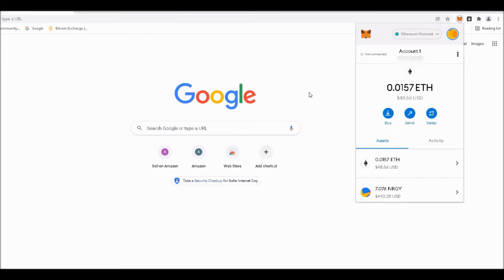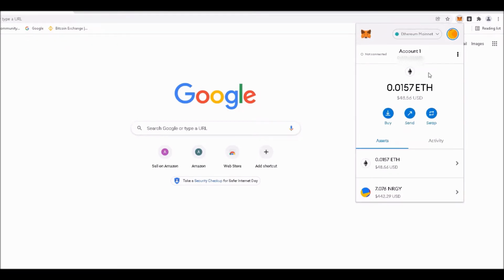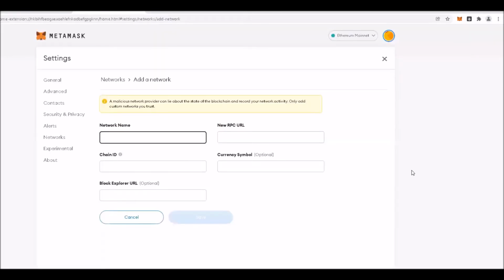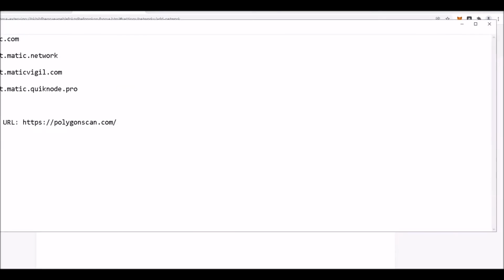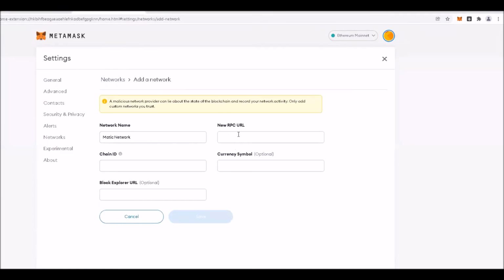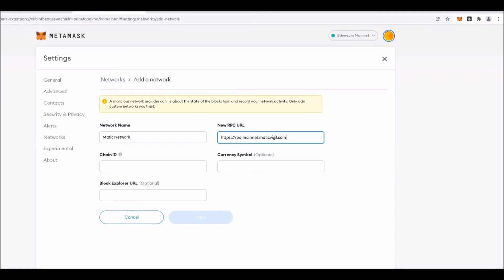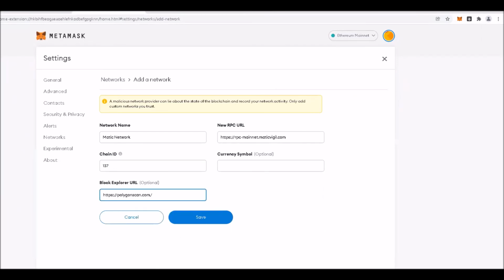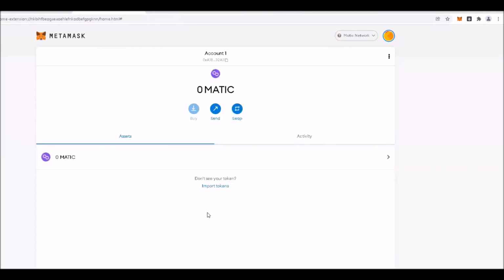NRGY DeFi Adding Polygon to MetaMask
A quick video on how to add Polygon to an already installed MetaMask.

Network Name Matic Network

New RPC URL (It's recommended to use this RPC URL)

If you don't have MetaMask installed you can download it